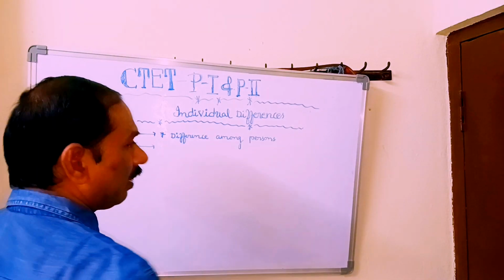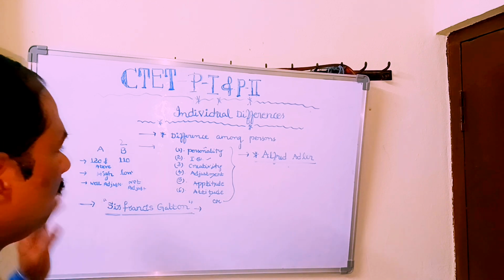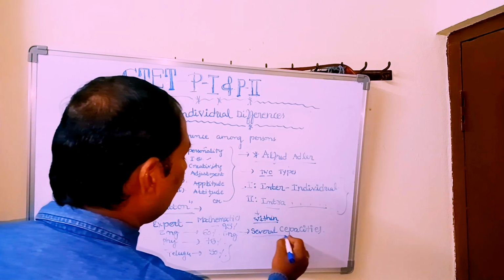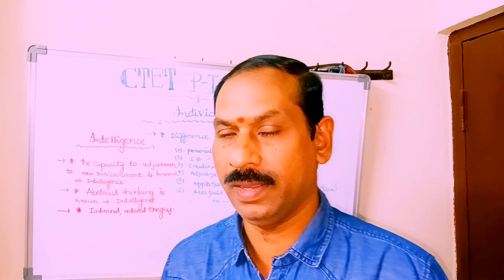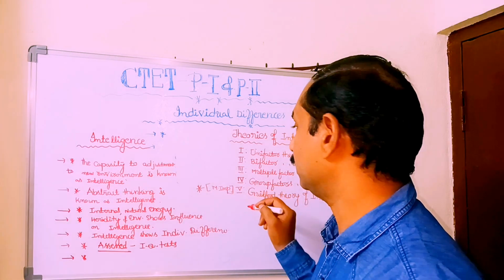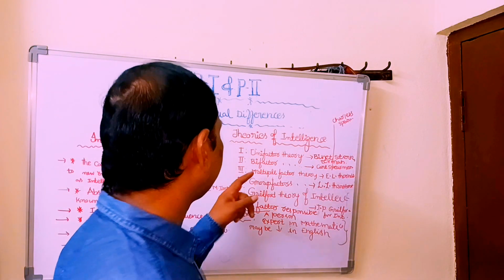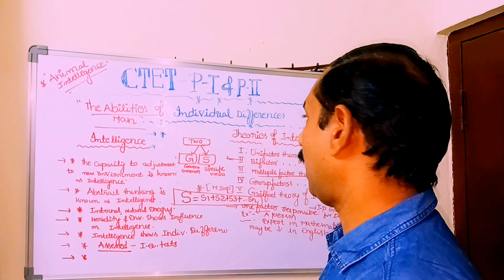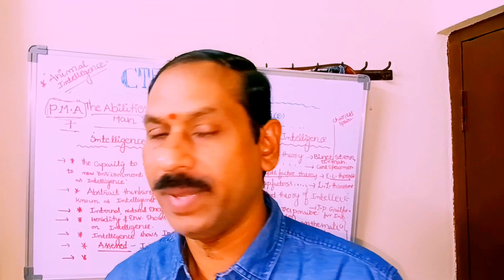CTET Child Development And Pedagogy paper 1&2 Indiv.Differences,Intelligence. part-9